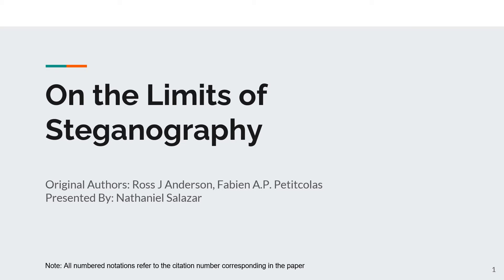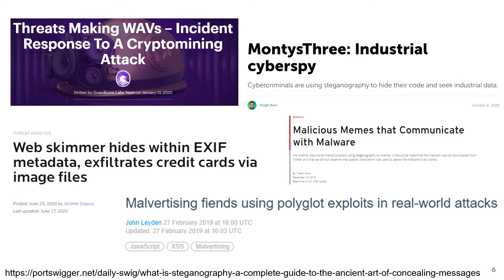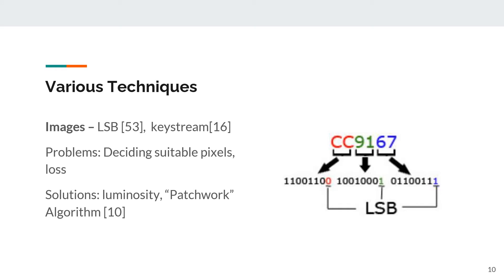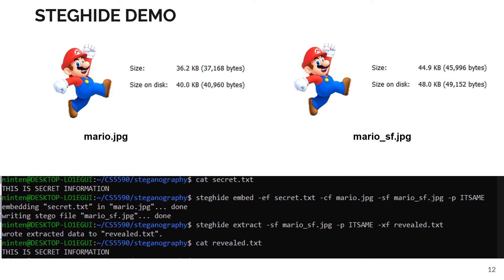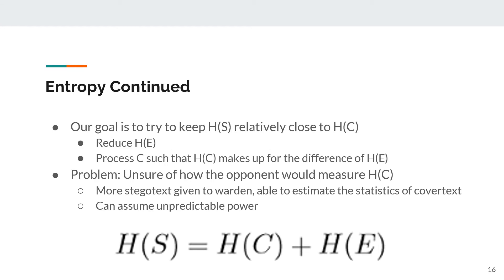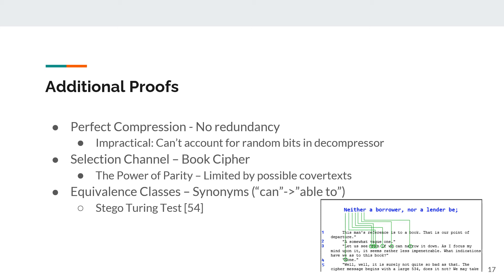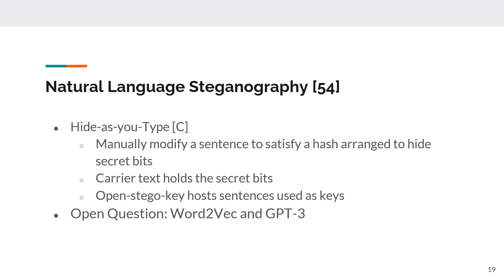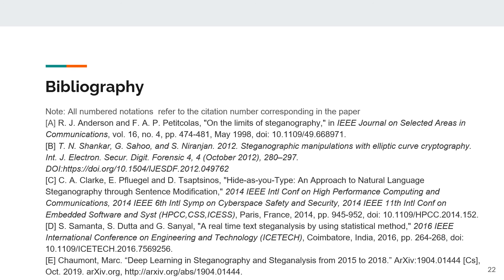On the Limits of Steganography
This is a presentation of the paper "On the Limits of Steganography" by Anderson and Petitcolas. This video is an assignment for the course System and Software Security (CS 5590).

Timestamps
Title Card: 00:00
Brief Introduction and History: 00:45
Theoretical Setup (Prisoner’s Problem): 03:32
Usage and Techniques: 05:44
Theoretical Limits : 11:18
Future and Related Works: 17:05
Conclusion: 21:44

Additional Links:
The Code Book